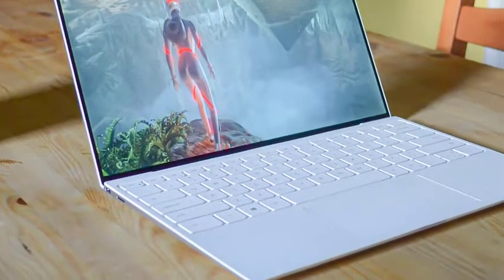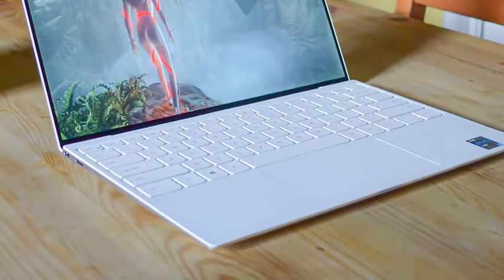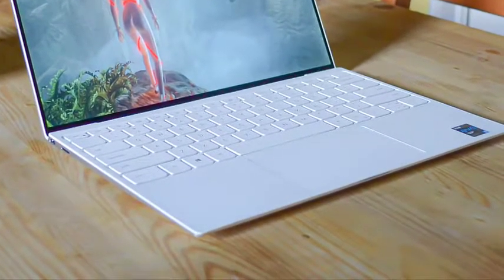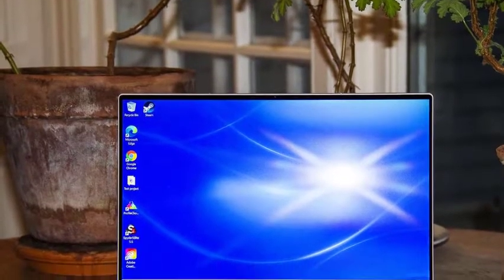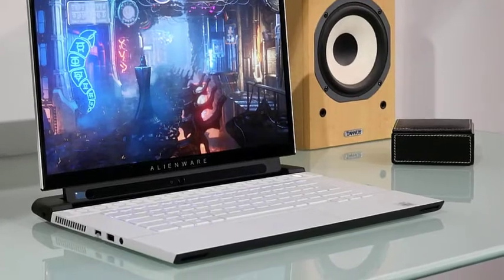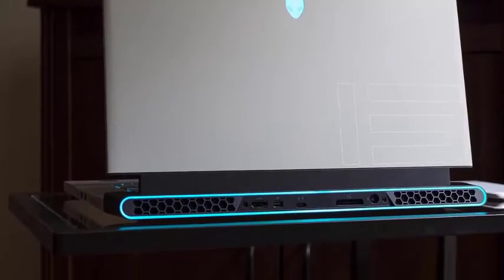Best Laptops for 2021 - TOP 5 PICKS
Shopping for a notebook is more than just poring over spec lists. Whether you want a simple budget PC, a productivity workhorse, or a screaming machine for gaming, our video has the advice you need to find the best laptop to fit your needs.

00:00 Intro
00:14 Asus ROG Zephyrus G14
01:48 Apple MacBook Air M1 (late 2020)
02:54 Dell XPS 13 (9310)
04:29 Razer Book 13
06:15 Alienware m15 R3

Portions of footage found in this video is not original content produced by You Need This.

You Need This is a participant in the Amazon Services LLC Associates Program.